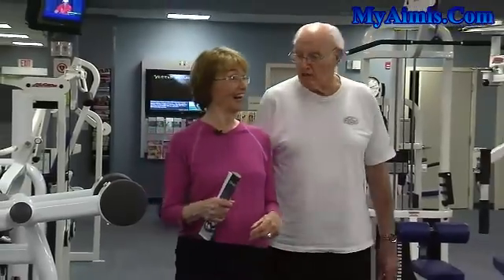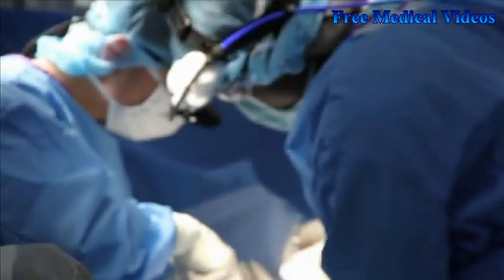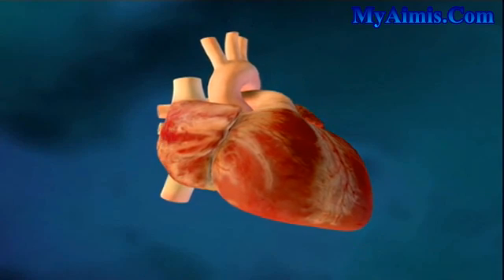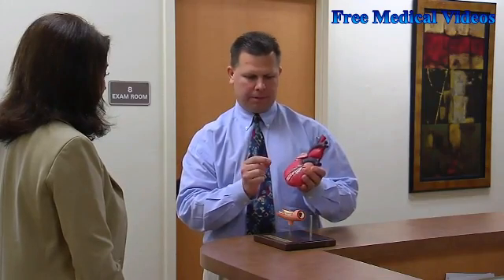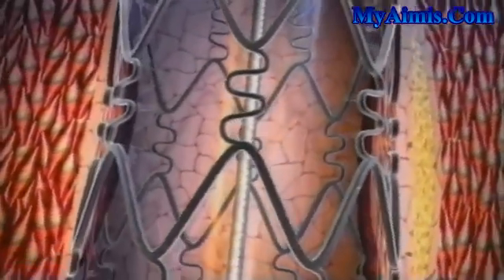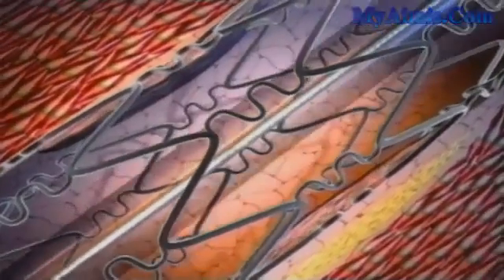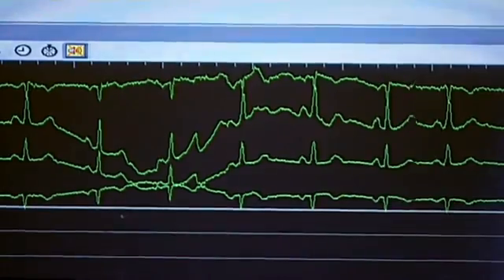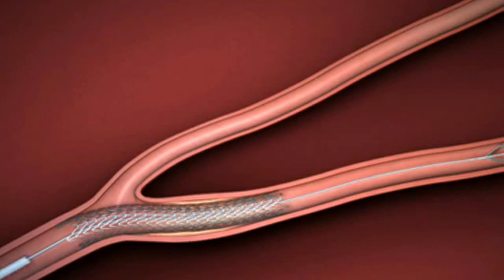What is a Heart Stent , open heart surgery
present Free Medical Videos in Open Heart Surgery
Life served Bob Graham an unexpected twist.

"I was working out at the Y then all of sudden I just went over, and that's the last I remember 'til I woke up about two weeks later." how is open heart surgery performed, open heart surgery game, open heart surgery games, open heart surgery movie, what is open heart valve surgery